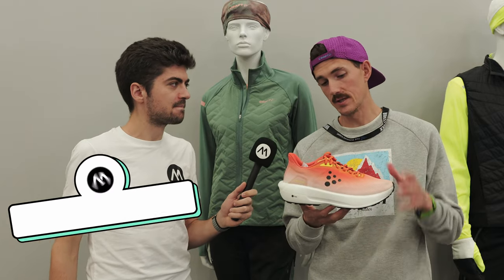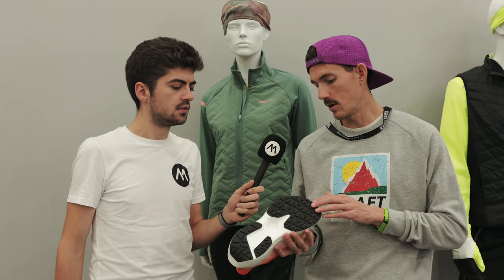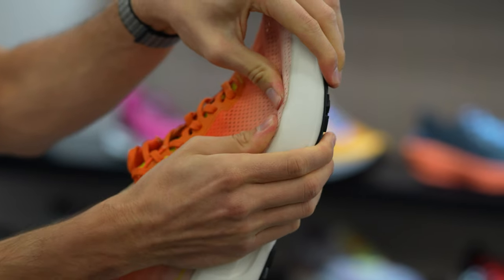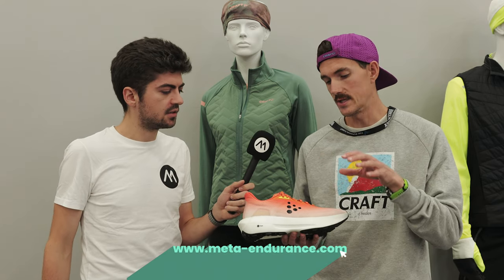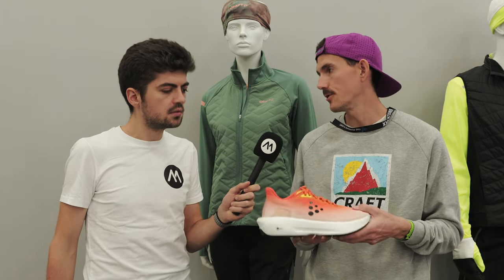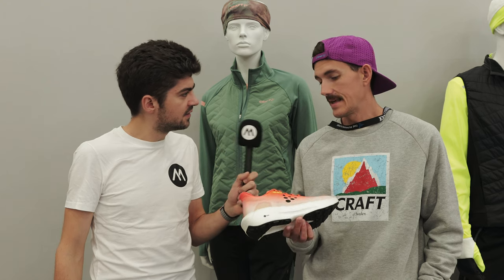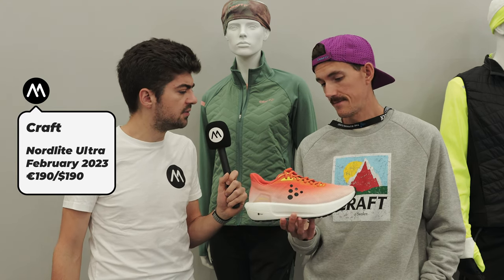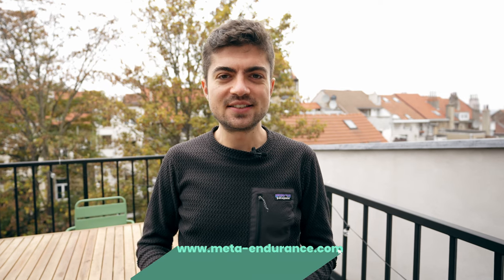CRAFT NORDLITE ULTRA PREVIEW | 2023 CRAFT TRAIL SHOES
We're with the legend David Laney at the Craft stand at The Running Event in Austin, TX and David has an exciting shoe for us, the Craft Nordlite Ultra.

Ice bath pictures: credits David Laney on Instagram